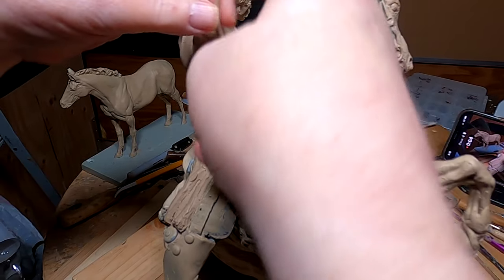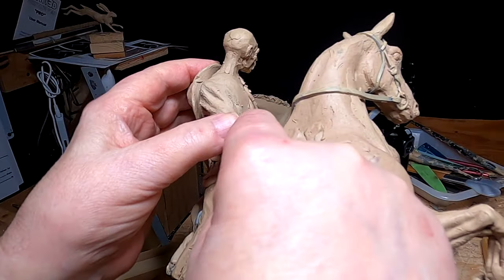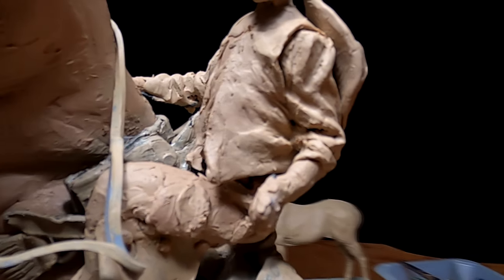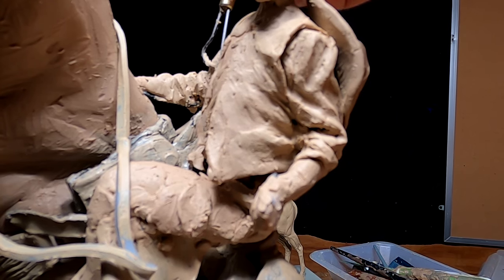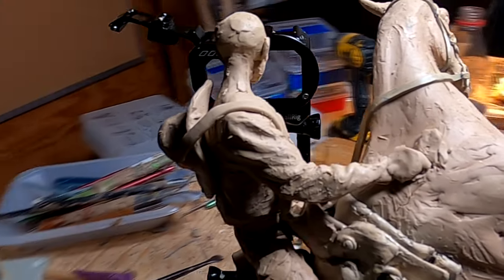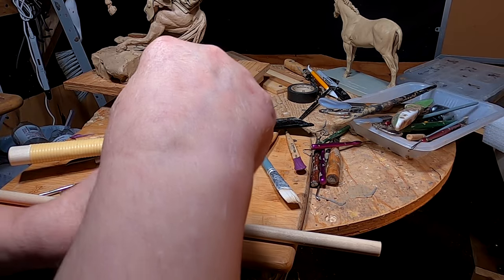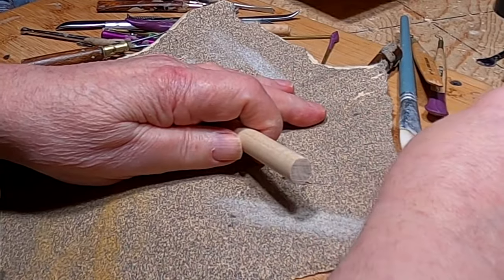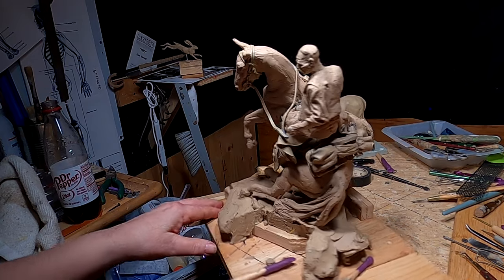UNEXPECTED JOLT OF FEAR Working on the Right Sleeve and Vest as well as Augmenting a Sculpting Too